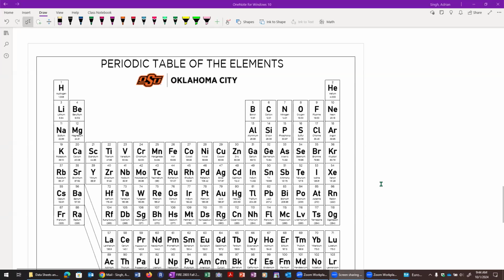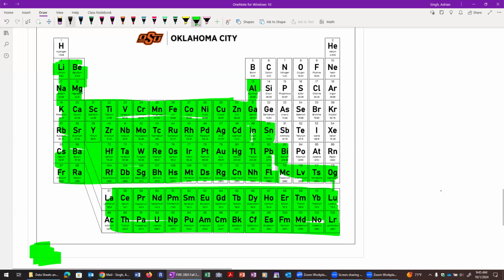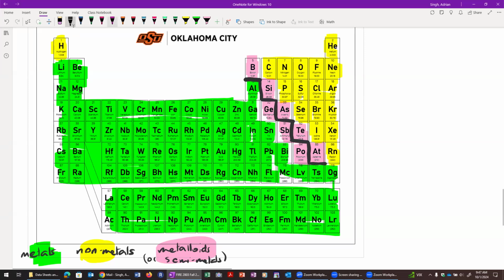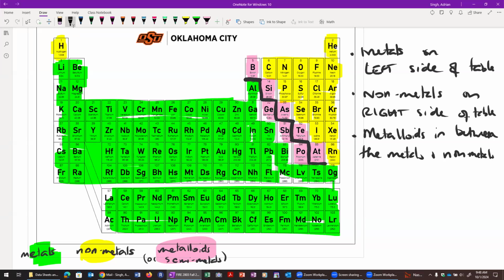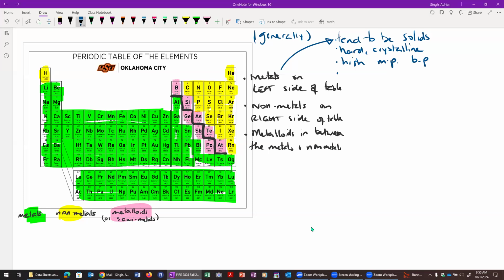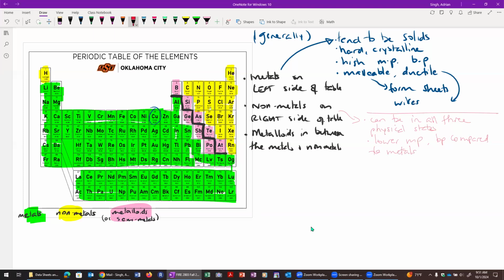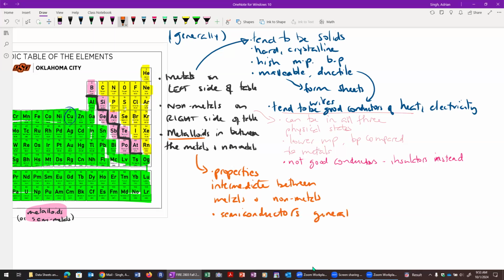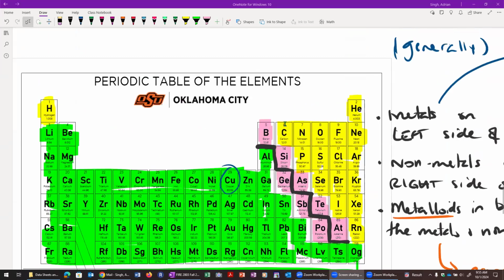FIRE 2803 - P.T general features